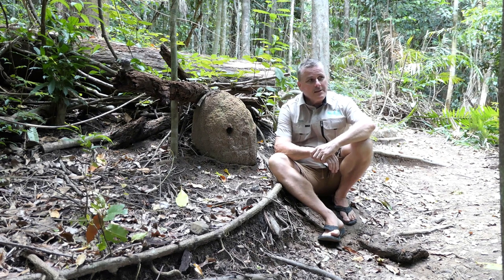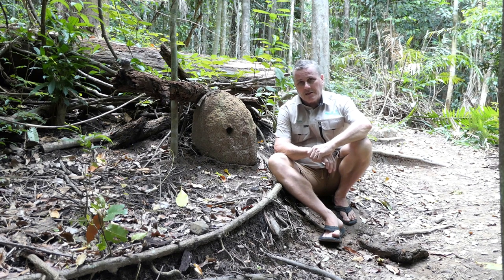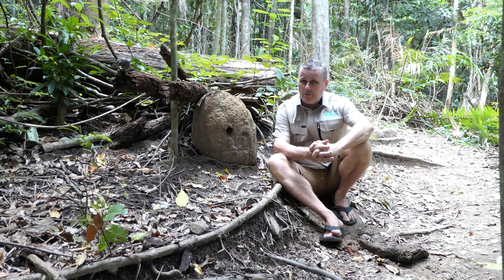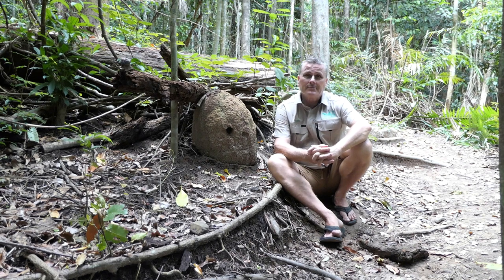Buff-breasted Paradise Kingfisher in [HD] - calling and feeding at the nest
Kelvin Marshall has been busy lately, filming and photographing the elusive Buff-breasted Paradise Kingfisher.

Collaborating with local land owners, Kelvin was able to capture some stunning footage of this migrant species.

Join Kelvin on one of our Multi-day tours this year to share some incredible moments like this 🙋‍♂️👣📷